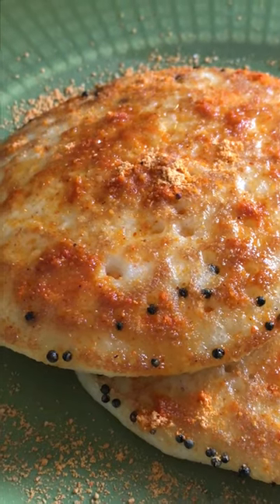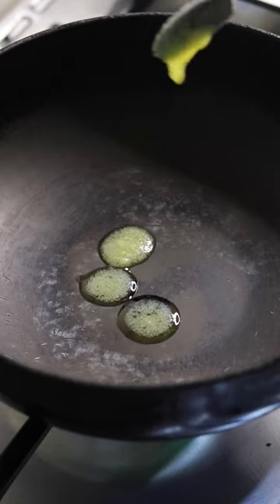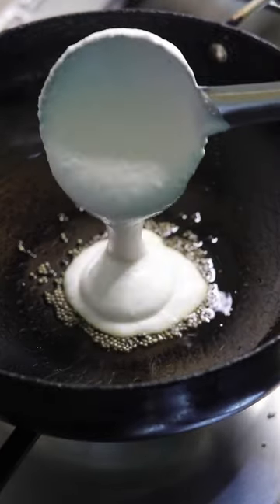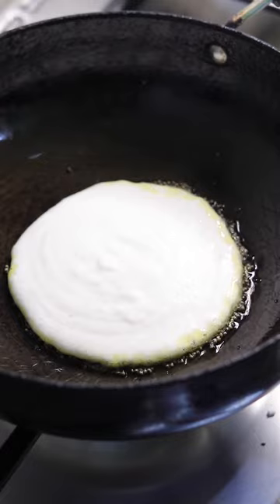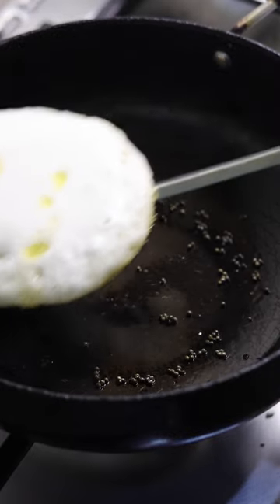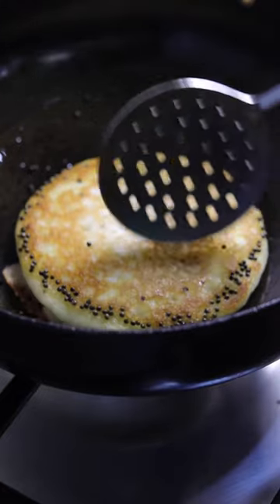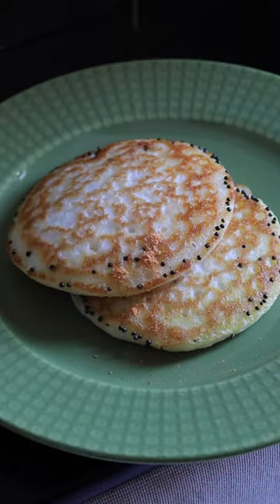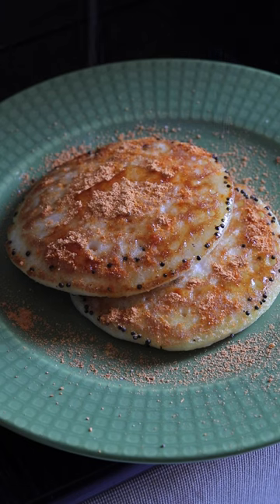Doddak Recipe I डोड्डक I Amchi Cuisine I Breakfast dish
Doddak or डोड्डक is a breakfast dish fro the amchi community. made from idli/dosa batter. very delicious and easy to make

Join my interactive CLOSED facebook group
Home Chefs World Cuisine Group